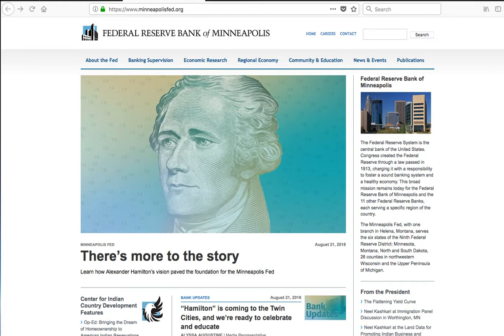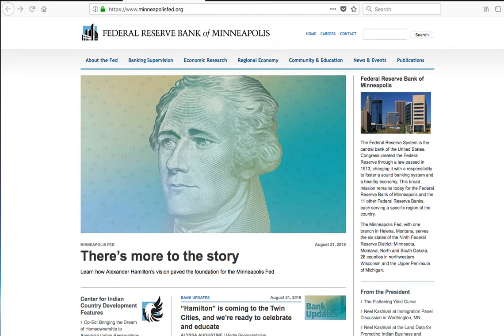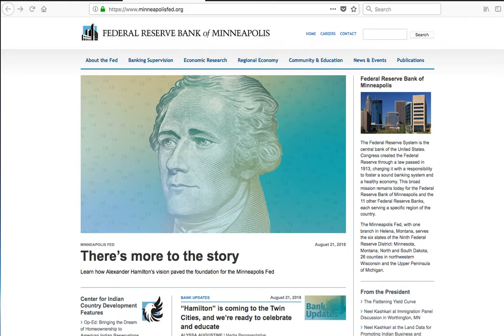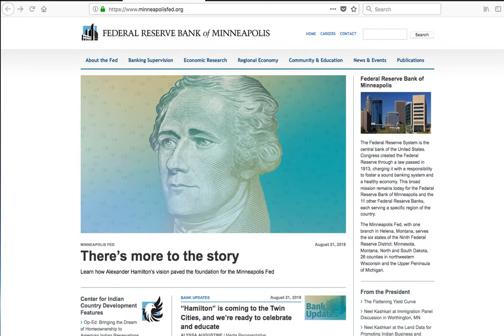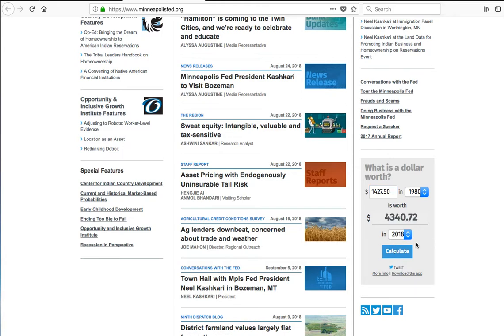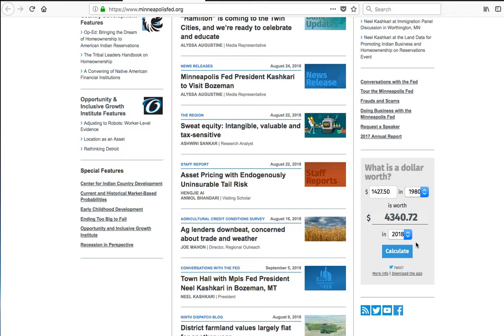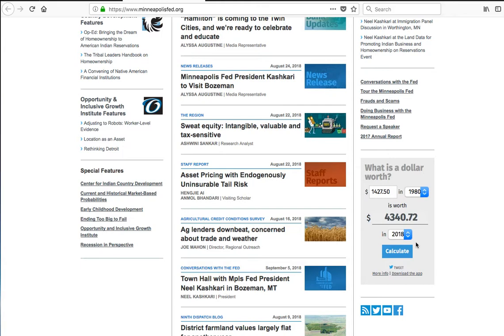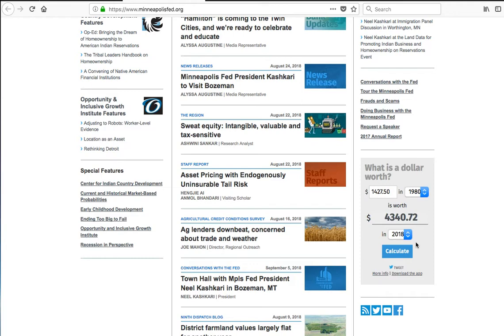Inflation-adjusted Tuition Cost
Demand factor for cost of tuition